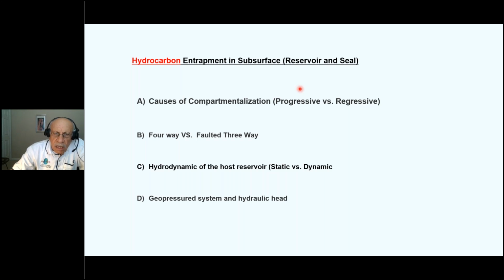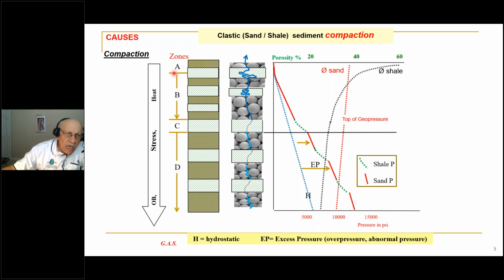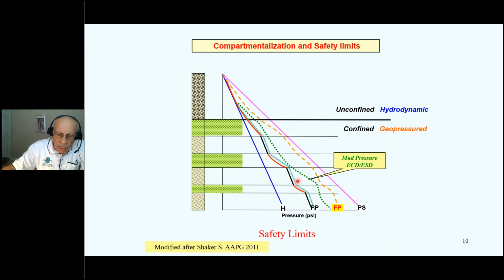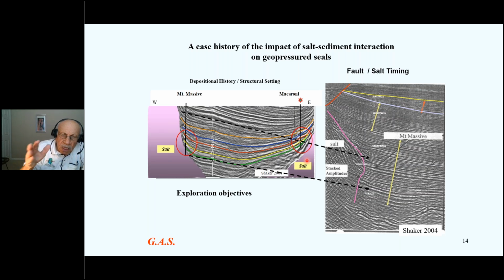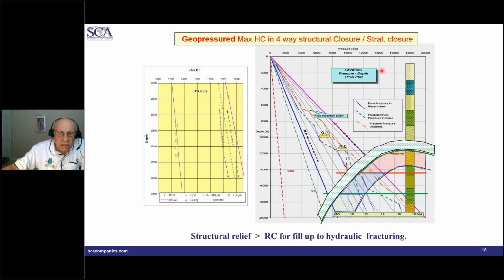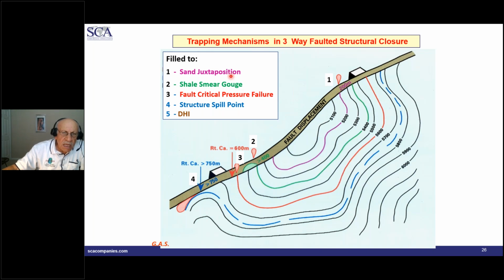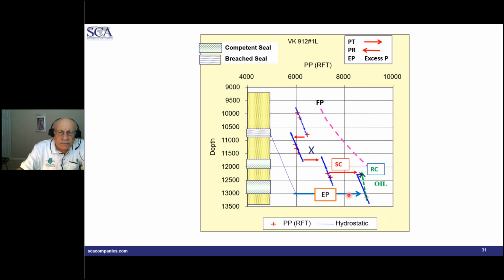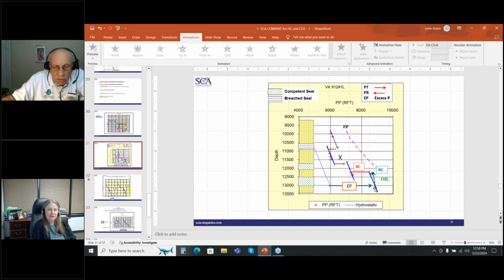Subsurface Compartmentalization: HC Trapping and CO2 Sequestration